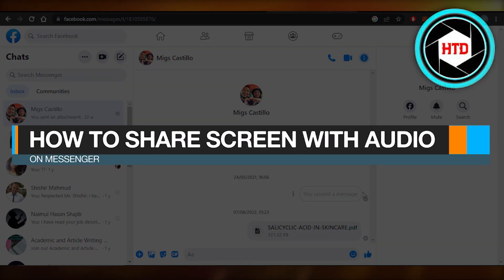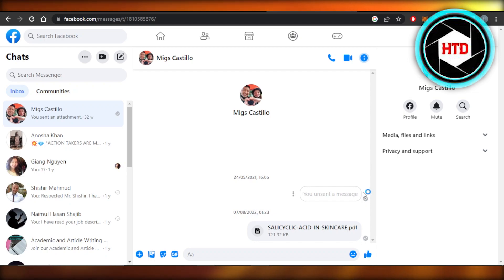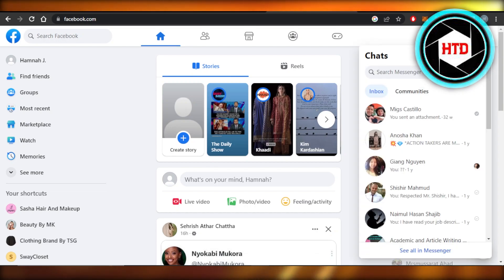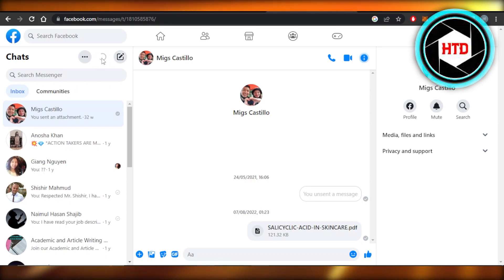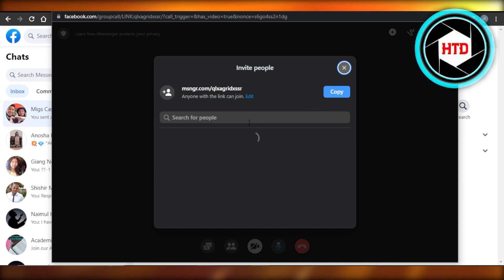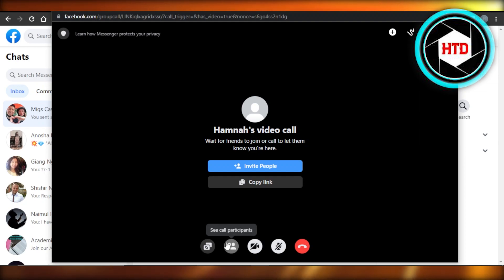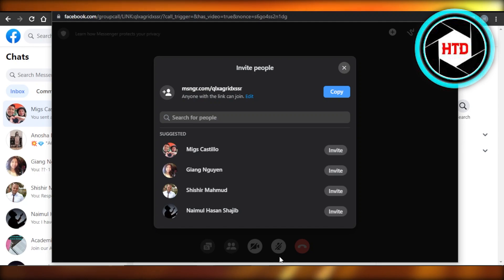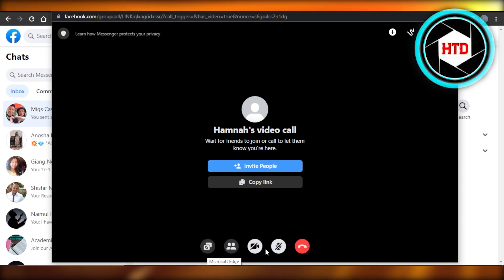How To Share Screen With Audio On Messenger (2024)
Learn How To Share Screen With Audio On Messenger. It is really easy to do and learn to do it in just a few minutes by following this super helpful tutorial to get a better understanding of everything.